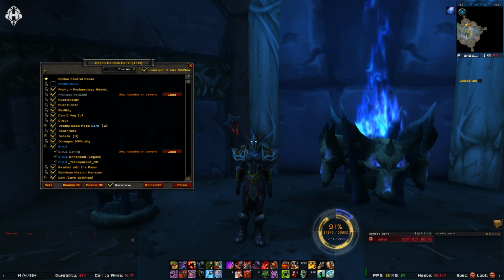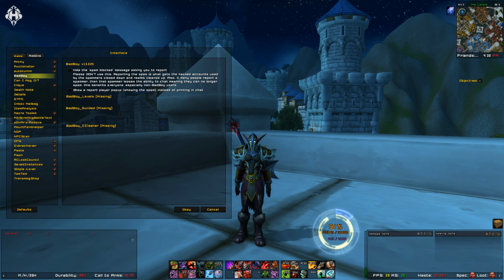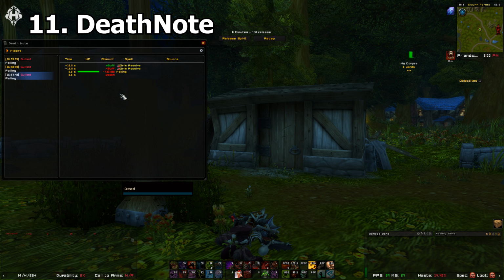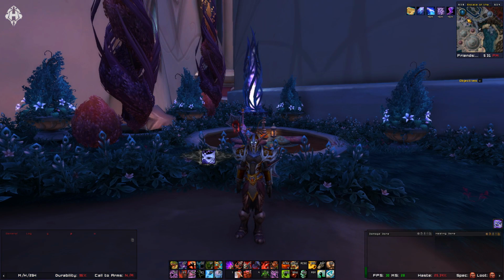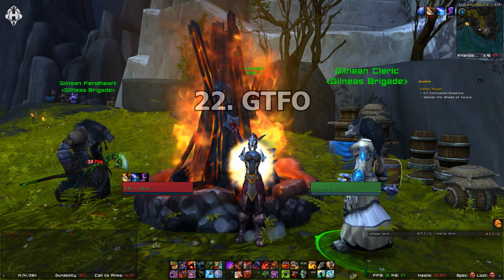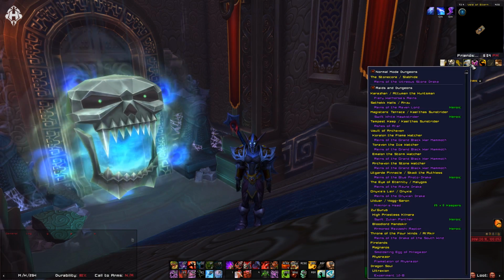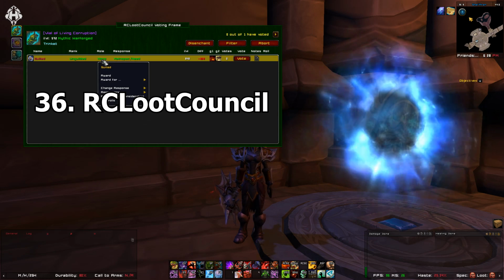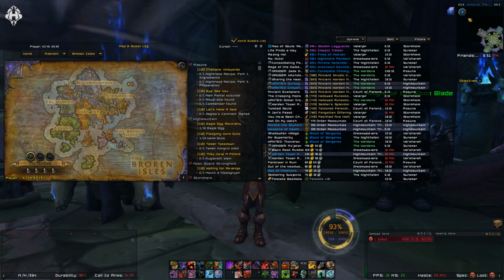All 46 of Hist's addons (Legion patch 7.0.3)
- - - ADDONS IN THIS VIDEO:
8. Can I Mog It?
17. Exalted with the Floor
20. Master Plan A (bundled in Master Plan)
21. GoH (Get Over Here)
27. Mik's Scrolling Battle Text

Thanks for liking, commenting and sharing this video!